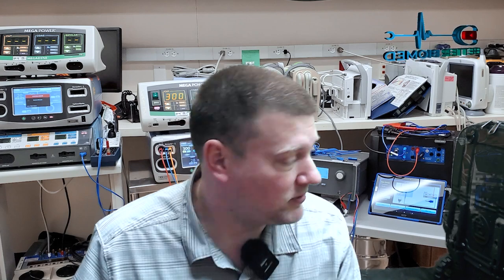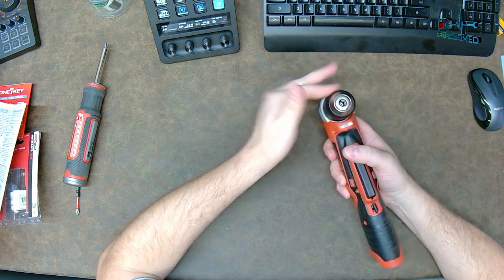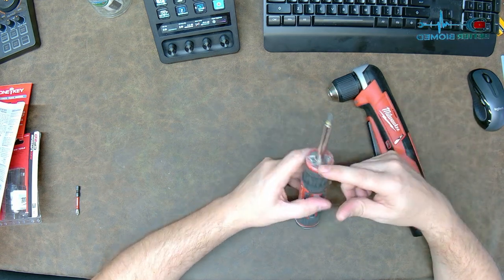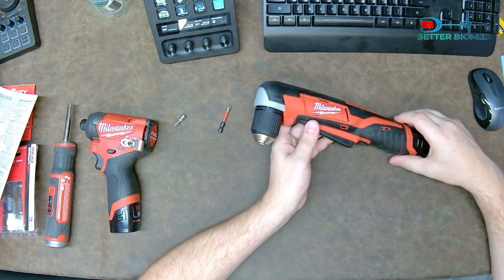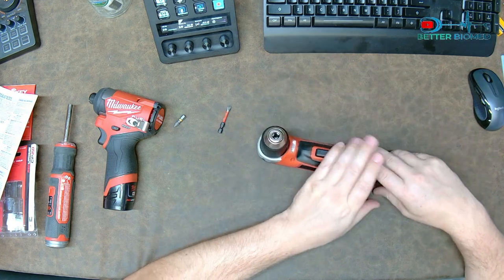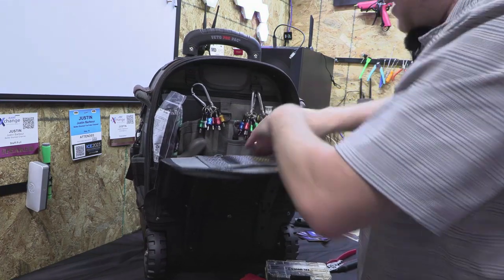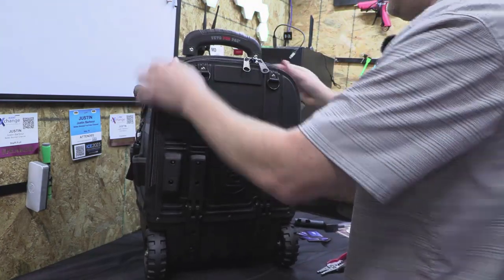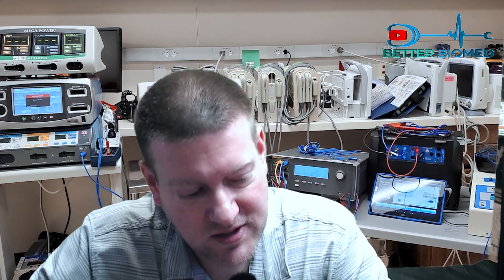New Addition! Milwaukee 90-degree M12 drill